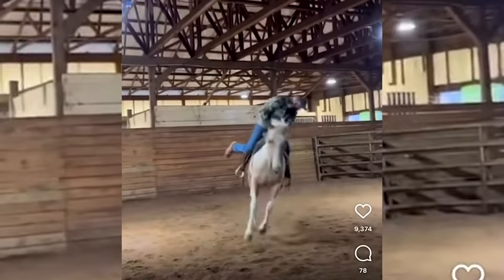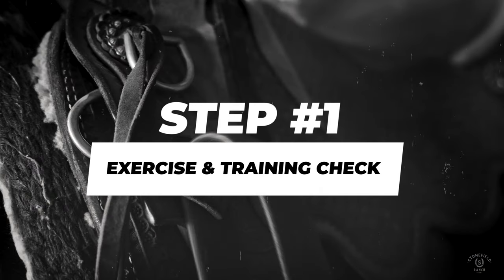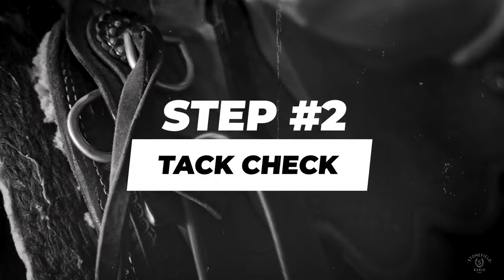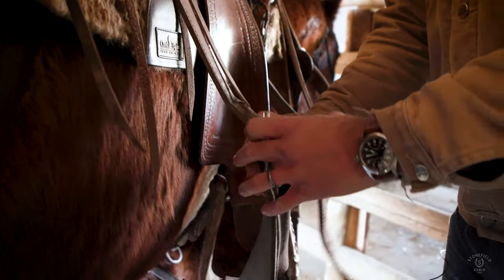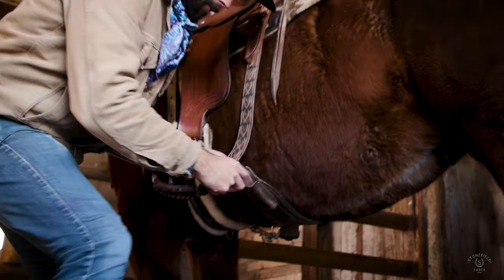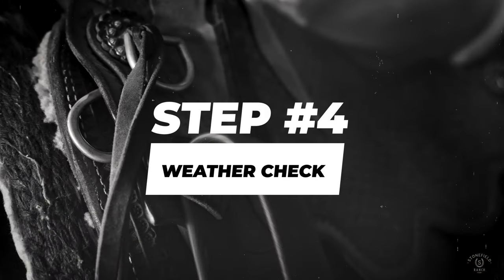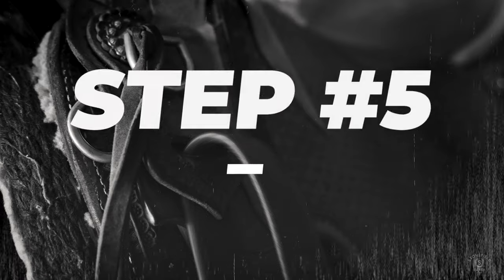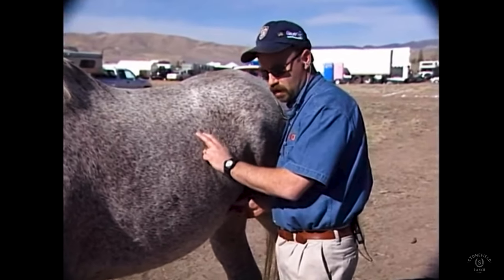Bucking Horse | Trouble Shooting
In this video we review six things that might be leading to your horse acting up and coming uncorked. If you have any questions please post those in the comments section and we’ll try to answer them.